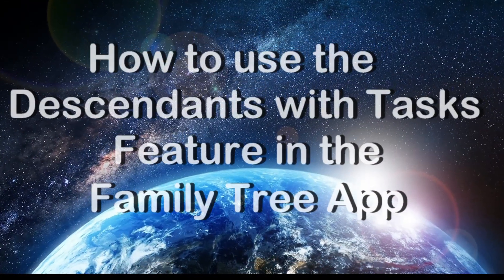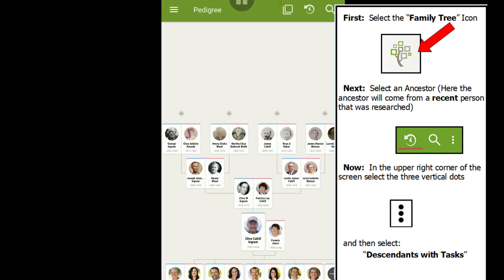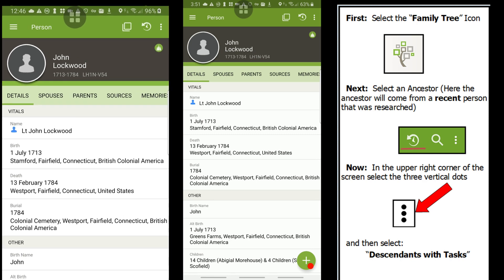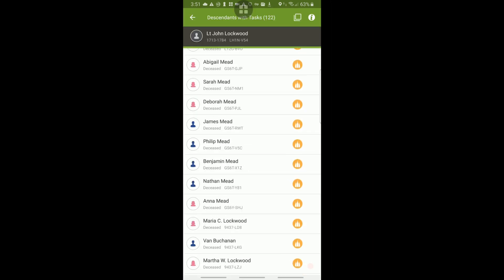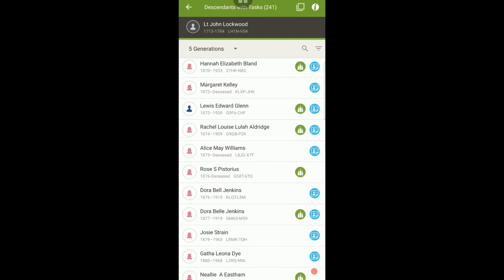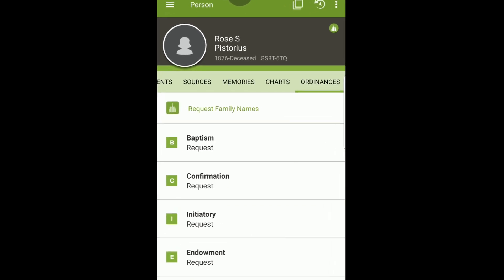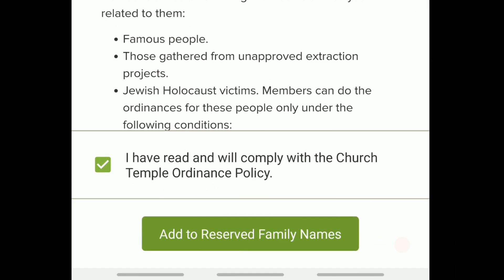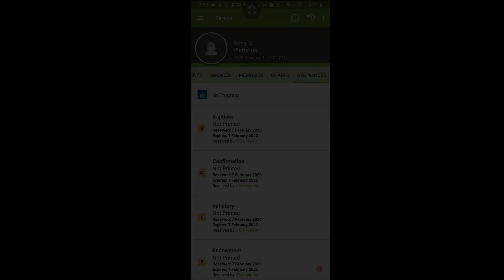How to Use the "Descendant With Tasks" in the Family Tree App - Android